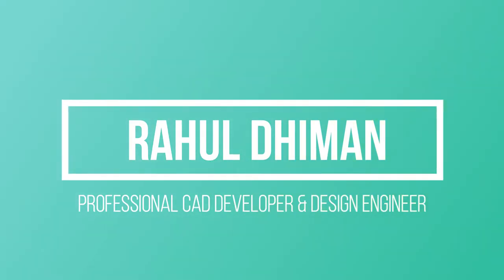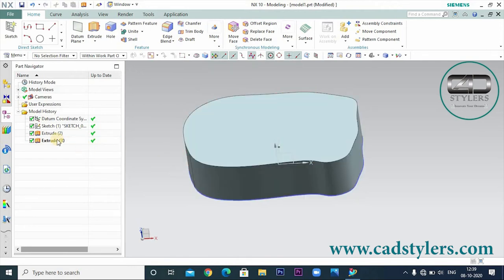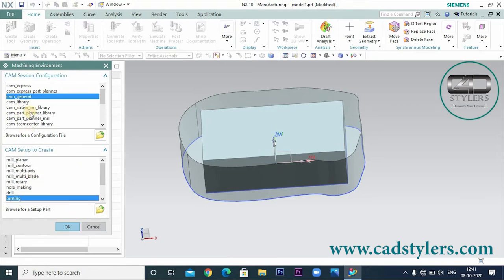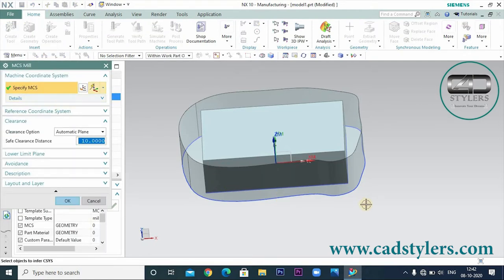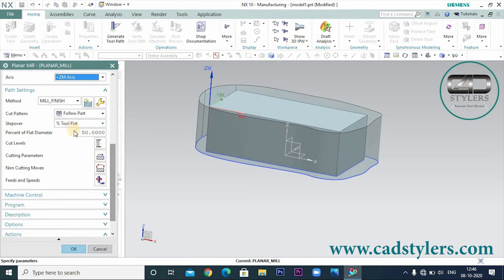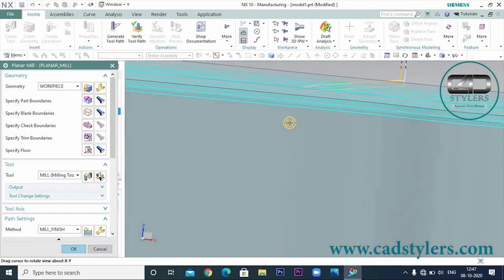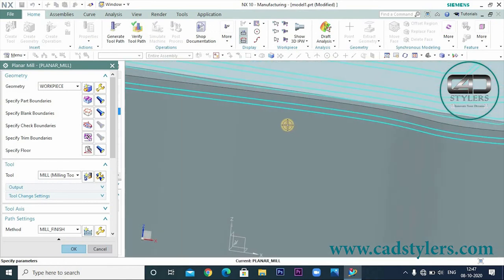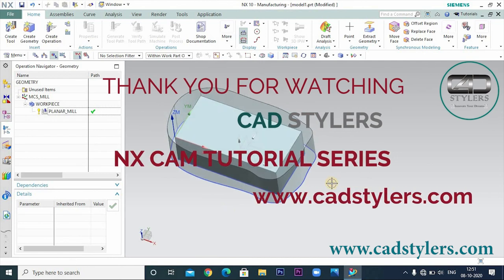PLANAR MILL IN NX CAM II HOW TO DO FACE MILLING IN NX CAM II NXCAM II [CADSTYLERS]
In this video, you will learn basic programming in nx cam.
you will learn how to do planar milling.
how to do face milling through the planar mill.
how to set the tool in nx cam.
how to make transparency on a body
how to set MCS in nx cam.
how to create tool path in nx cam
what is stepover in nx cam